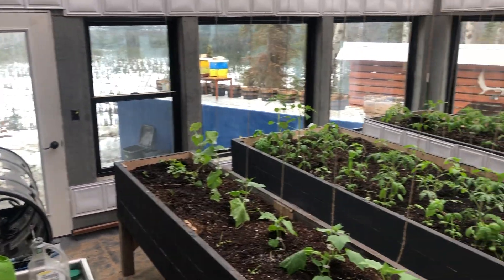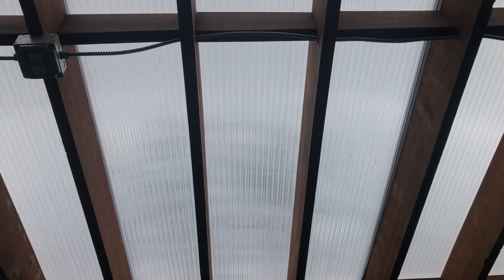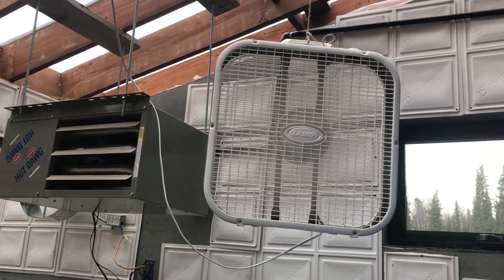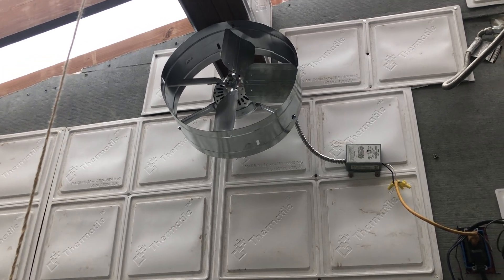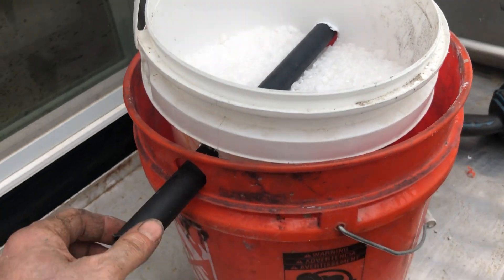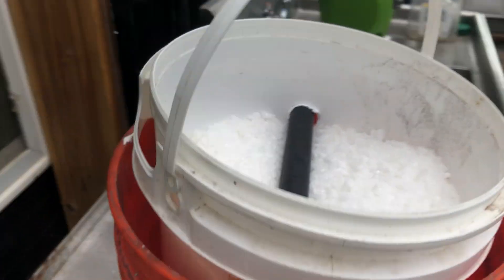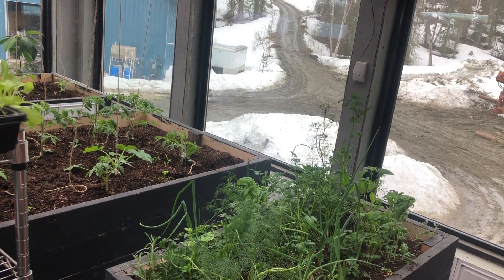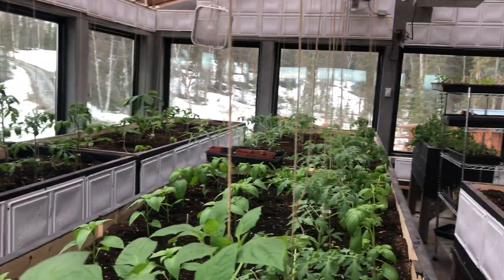Moisture control in greenhouse. Will ice melt (calcium chloride) help?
Today, I installed three fans, including a temperature controlled one.  I also made a home made desiccant bucket using ice melt.  I don't know if this will work but I'll find out shortly.